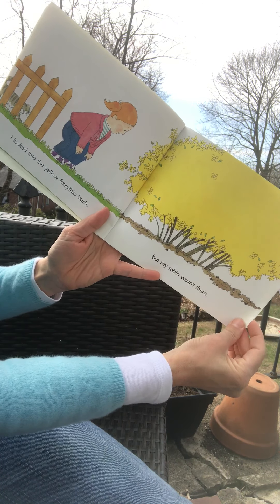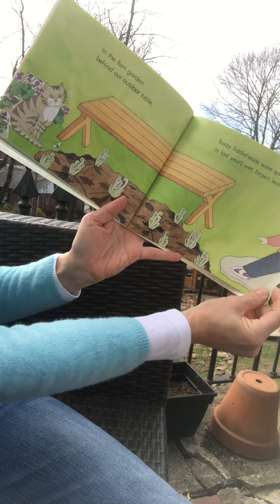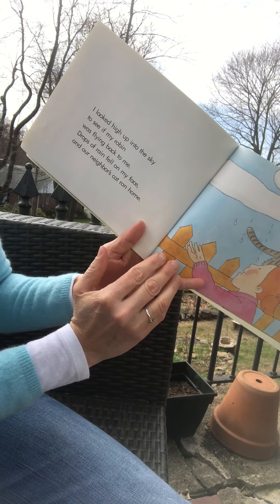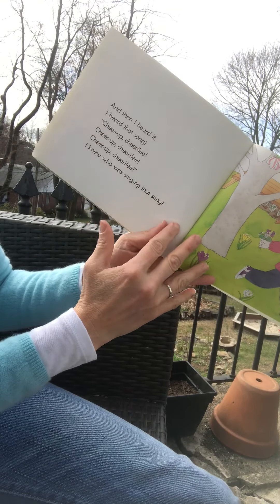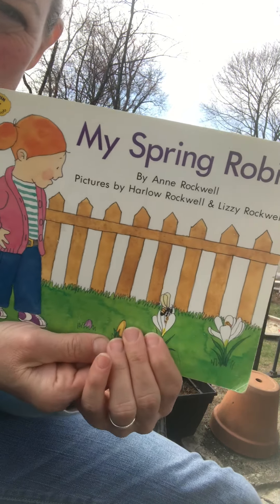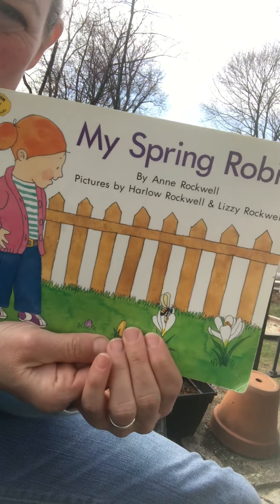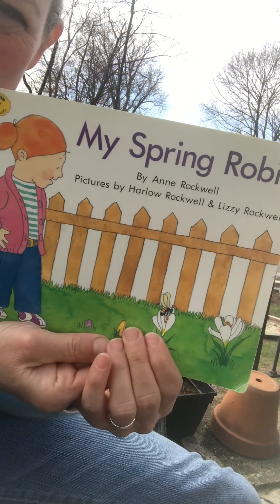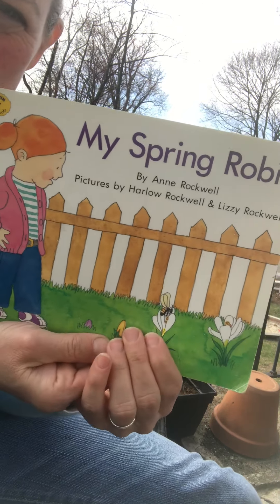My Spring Robin, read by Mrs. Jarvis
By Anne Rockwell